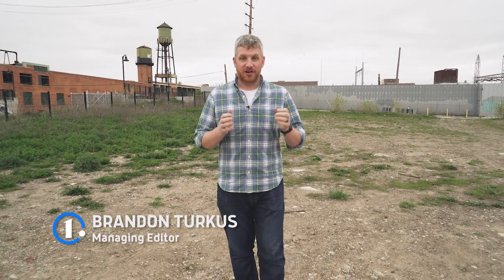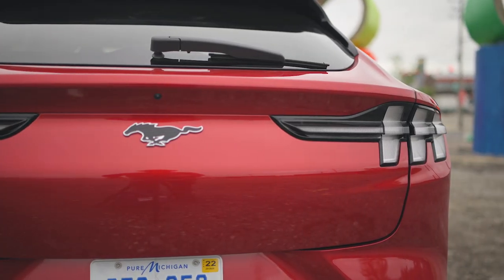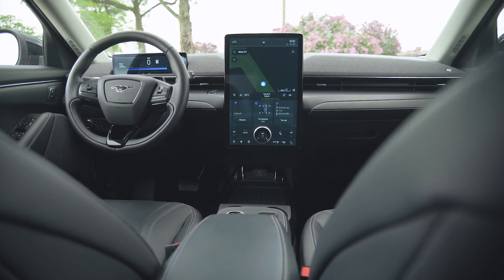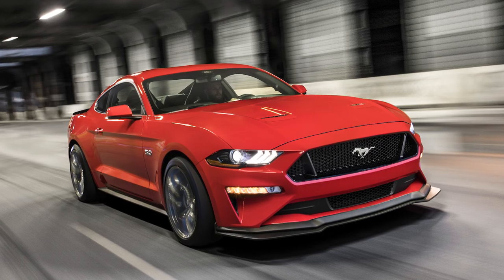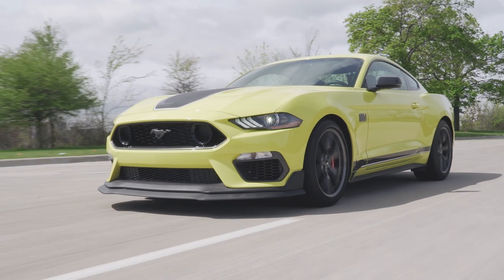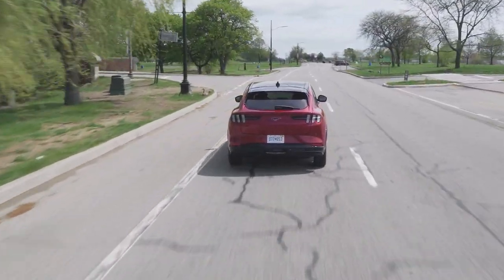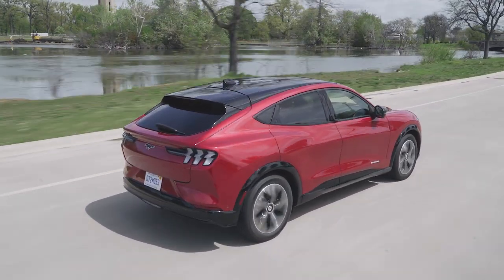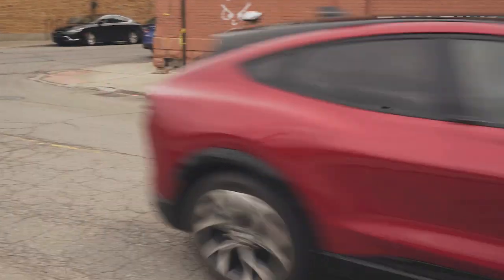Ford Mustang Mach-E and Mach 1 Review: Past and Future Collide In the Present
We experience the two latest products in the Ford Mustang stable: The all-electric Mach-E, and the V8-powered Mach 1. They're different in countless ways, but share more in common than you may think.

Check out our argument for why the Mach-E is a real Mustang despite its lack of an engine and four doors